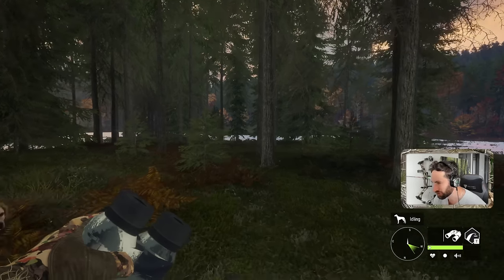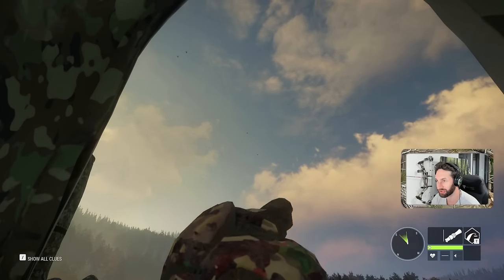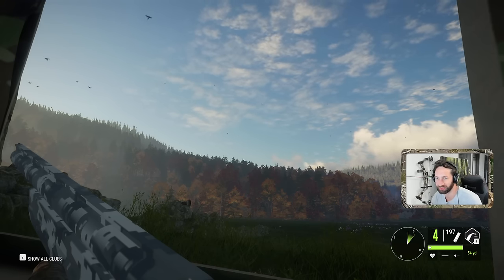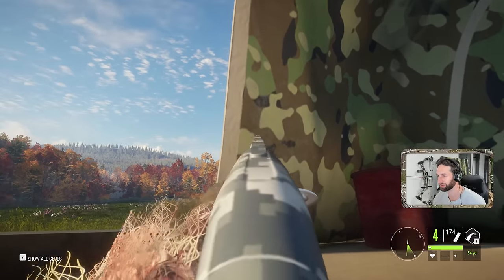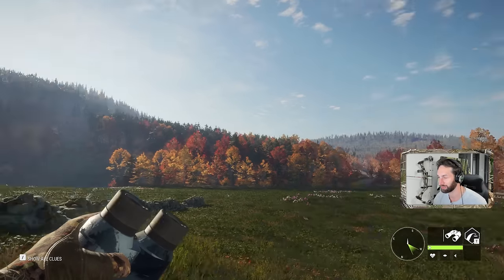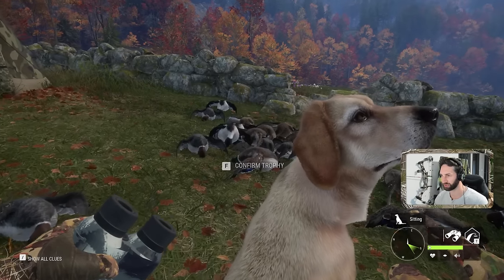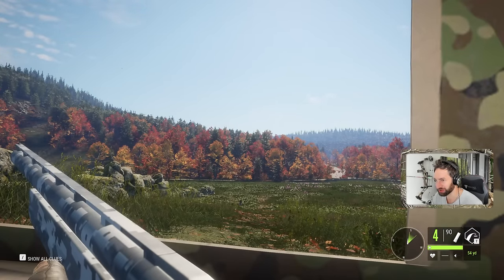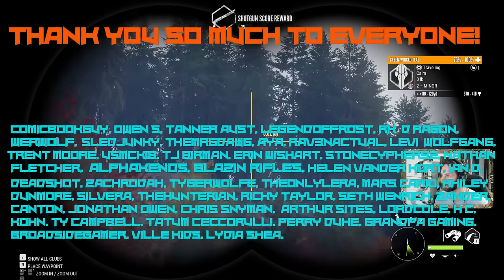Duck Hunting From A Tent Was WILD! Call Of The Wild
GRAPHICS CARD: NVIDIA GEFORCE 2060 RTX Super